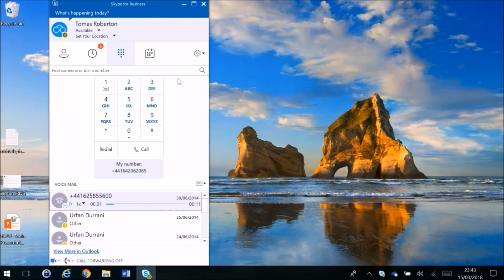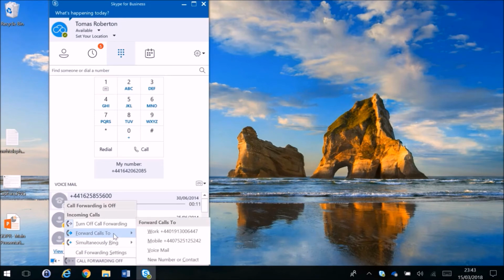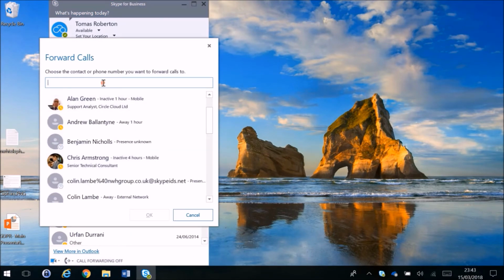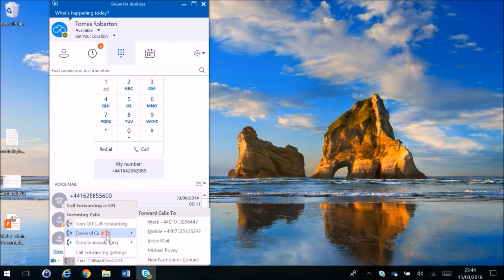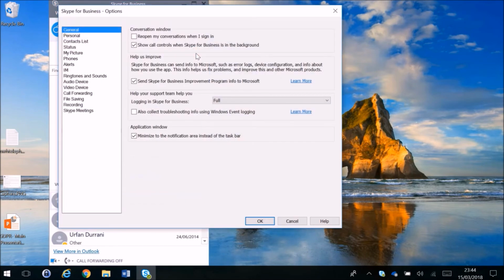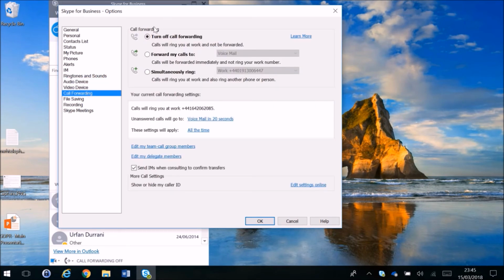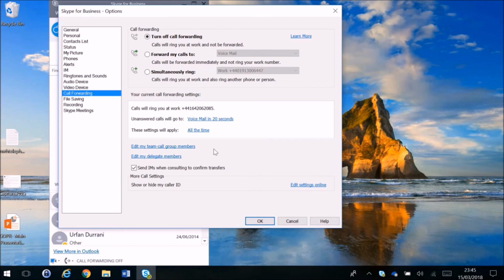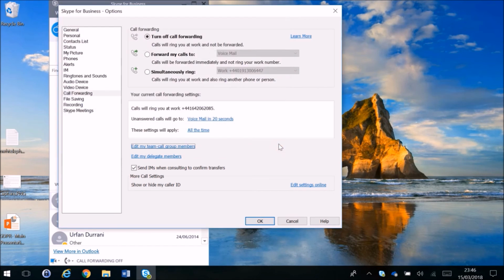Skype Cloud PBX Demo